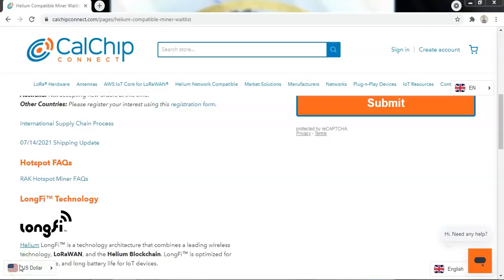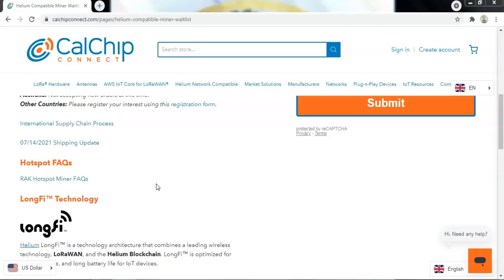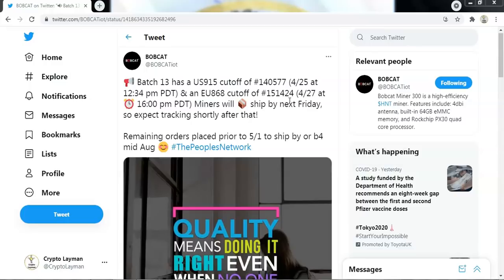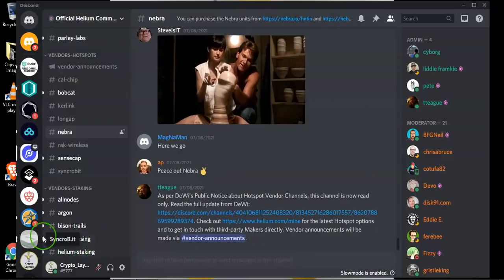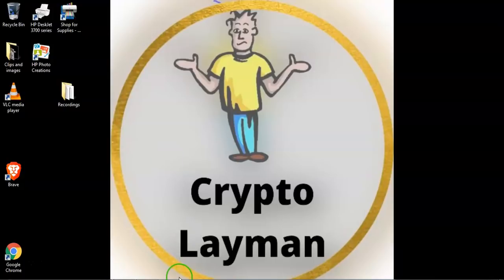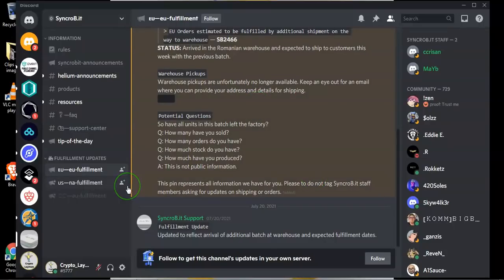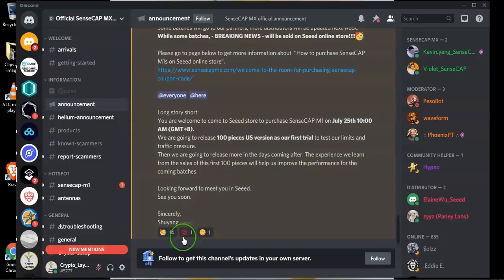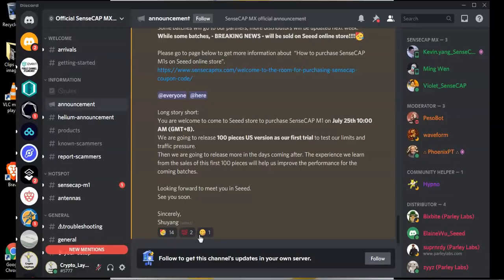Helium Hotspots AllVendors Update 23rd July 2021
This is your slightly late Friday Update for all Helium Hotspot Vendors. In this video, i give you Batch 13 Details for Bobcat. I share some of the frustrating lies and unprofessional ways of Nebra. I share an Amazing announcement by SenseCAP and by Pisces miner.

Chapters:

00:00 Intro
00:30 Giveaway details with a speech impairment.
01:11 House Keeping
02:18 Rak by CalChip
02:54 Kerlink by KalChip
03:20 Bobcat
05:02 Nebra
09:32 Syncrobit
11:07 LongAP
11:24 SenseCAP
13:16 Pisces miner
13:51 Others & Finestra.

If you are not on discord, Worry not. That will be announced in my upcoming Friday shipping Update.

(12 - 18 Dbi Antennas)

Helium Hotspot Miners

Bobcat:
(Delivery estimate - 20 weeks – Crypto Payments Only)

Make Extra cash whilst out shopping or doing your daily routines.

Your mining results will vary depending on several factors such as your location and the number of other Hotspot miners near you. (The links below are affiliate links and the vendor may pay me a small commission).